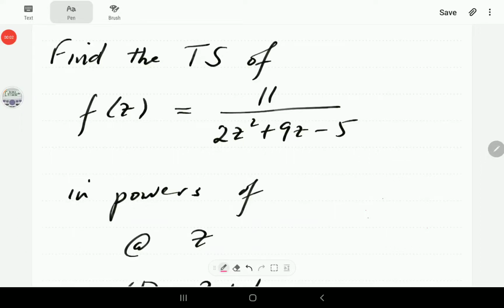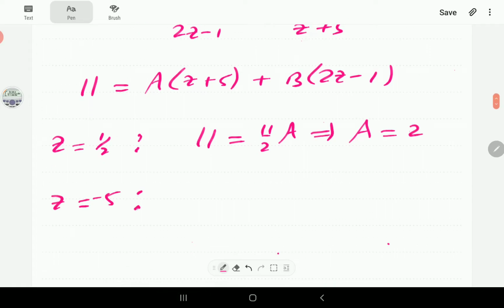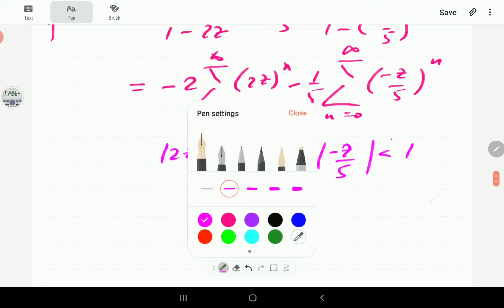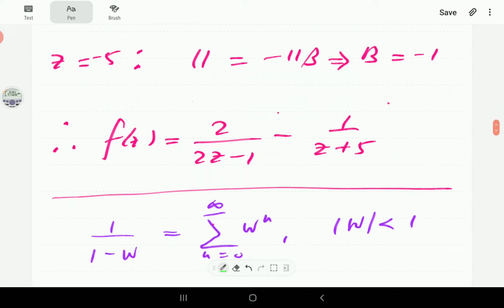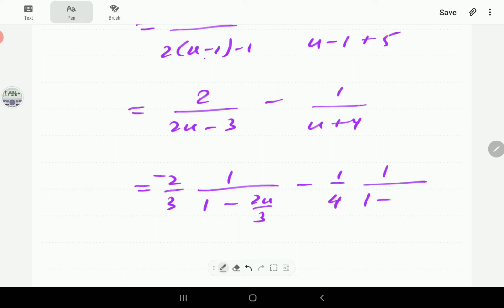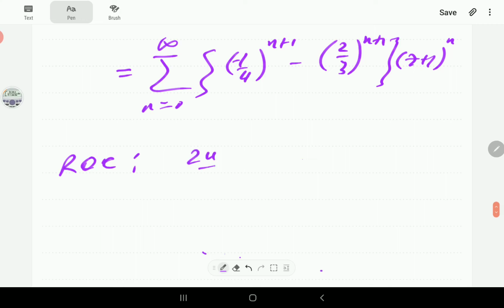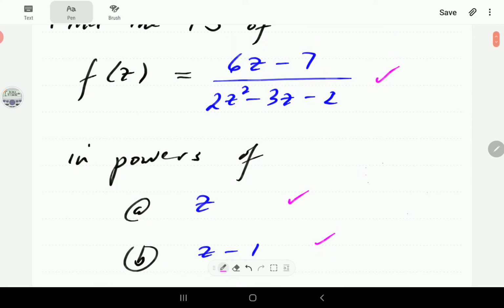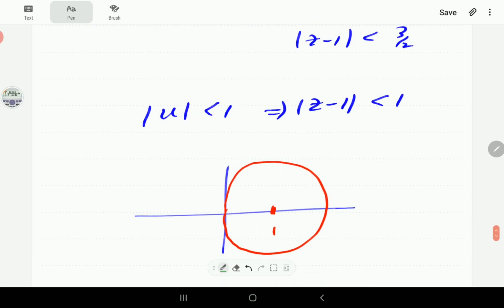Taylor Series for Complex Functions (part 4 of 5)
We do Taylor series expansions of rational functions the require the use of partial fractions.